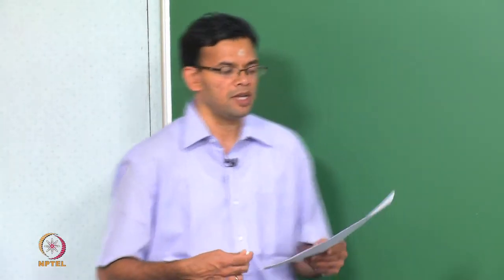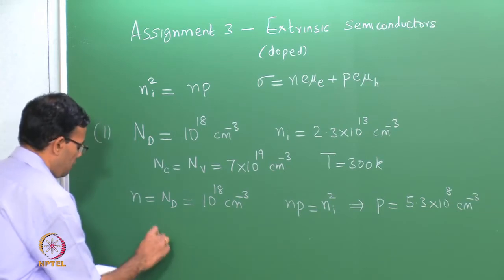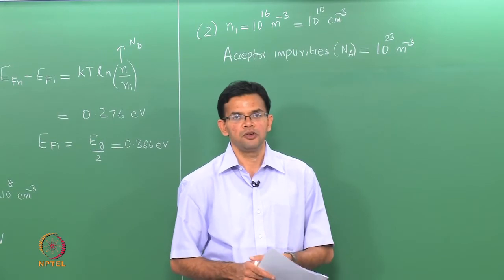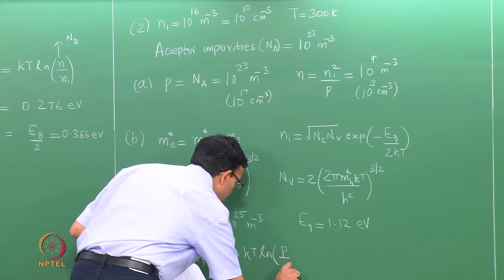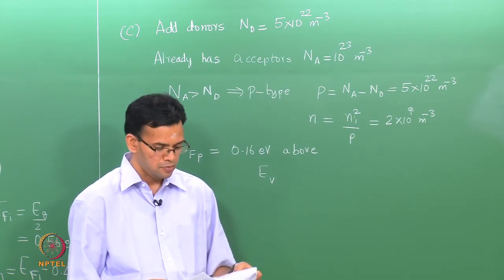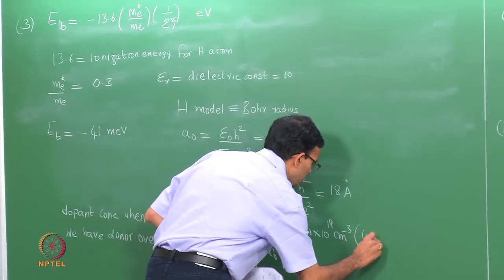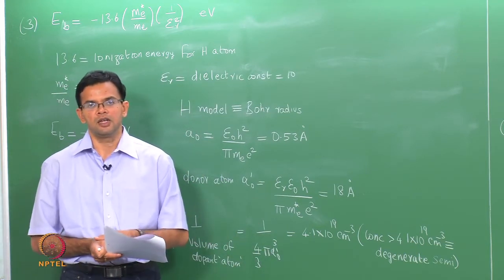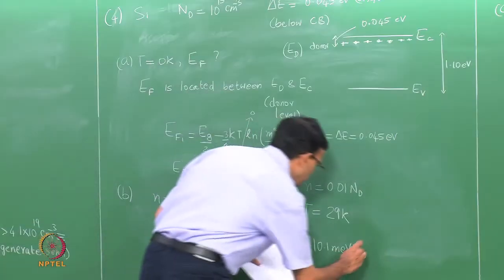Worked assignment on extrinsic semiconductors